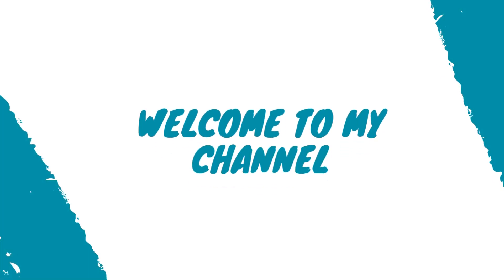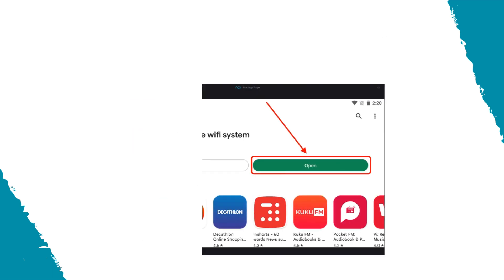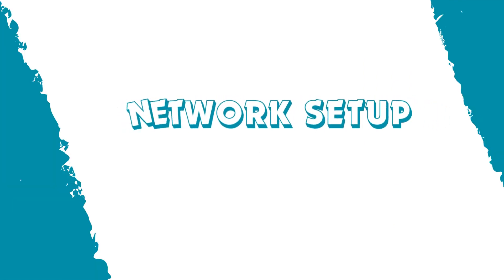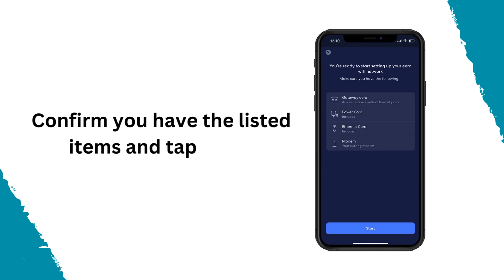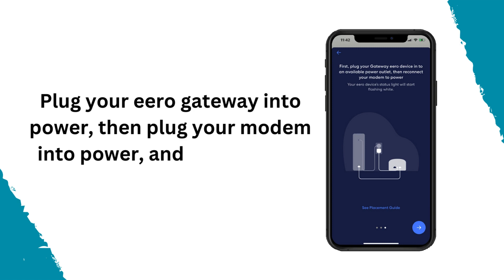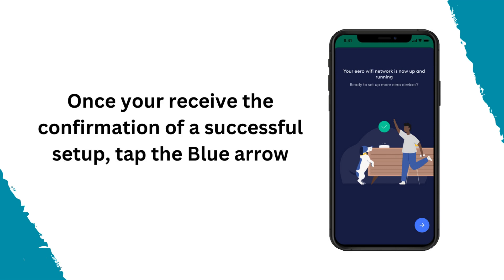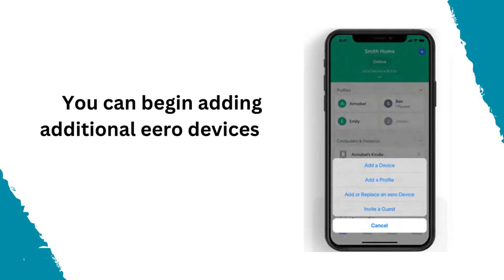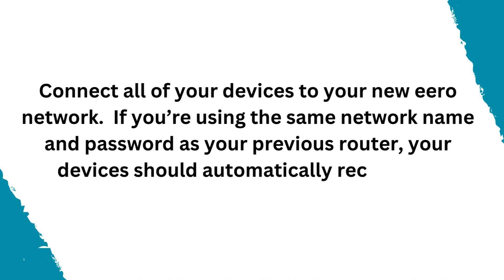Eero Router Setup Guide | Quick & Easy Installation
In this video, we'll walk you through the Eero router setup process. After watching this video, you'll be able to set up your Eero router and start enjoying fast, reliable internet speeds in just a few minutes!

Video Highlights:
* Connecting Eero to Your Modem
* Installing the Eero App on Your Smartphone
* Creating a Secure Network
* Adding Additional Eero Devices
* Exploring Advanced Settings